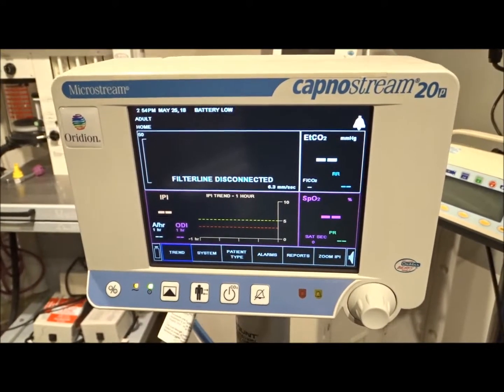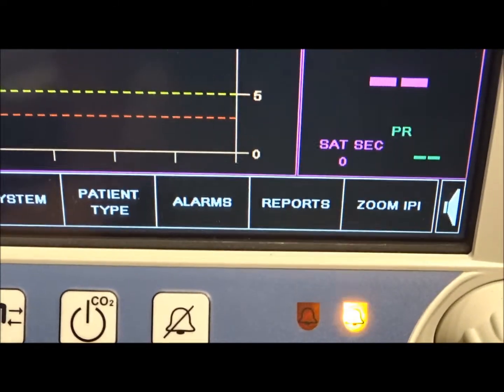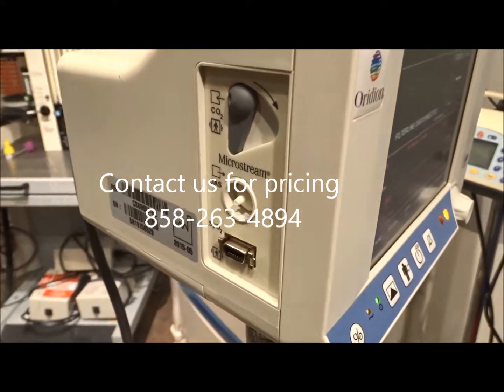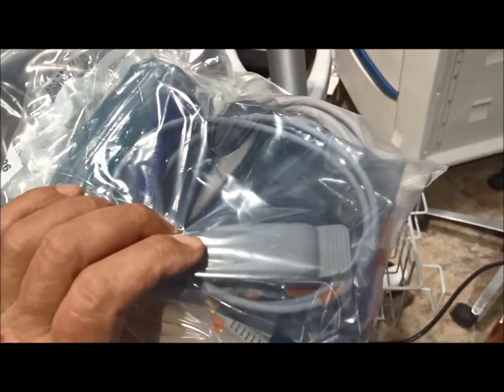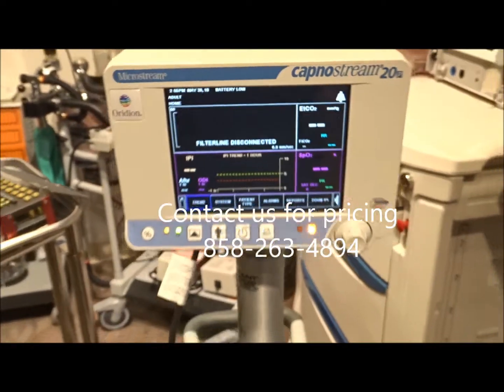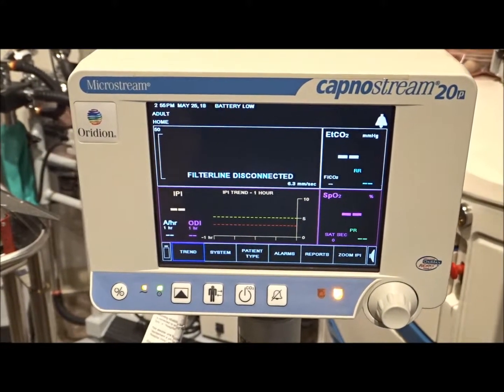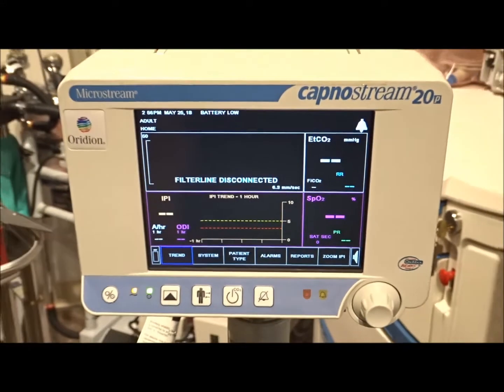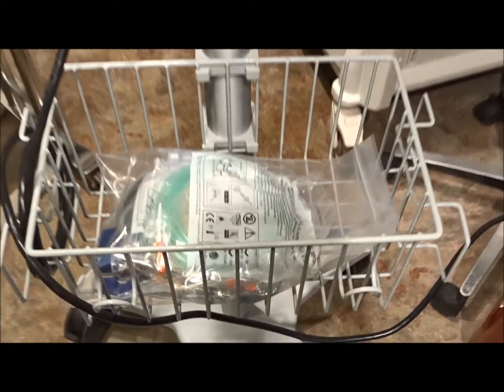Capnostream™ 20 Bedside Anesthesia Monitor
Capnostream 20 monitor Price: $1495 with cart
Capnostream™ 20p Bedside Monitor with Apnea-Sat Alert Algorithm - The Capnostream™ 20p patient monitor with Microstream™ technology provides a complete measurement of a patient’s oxygenation and ventilation status.